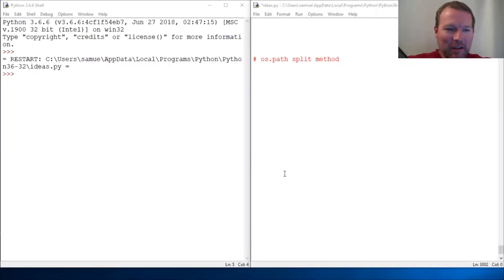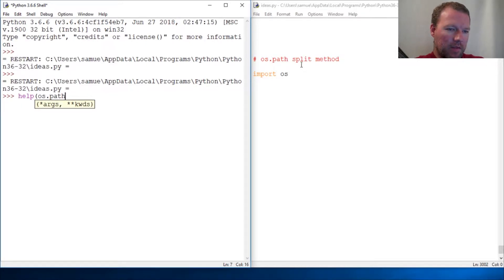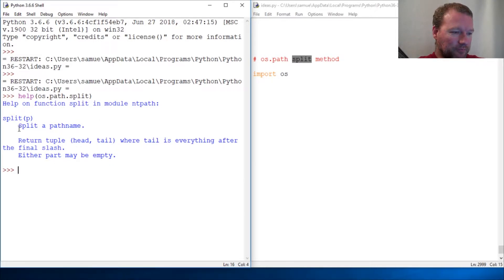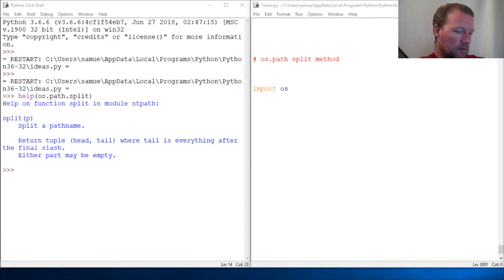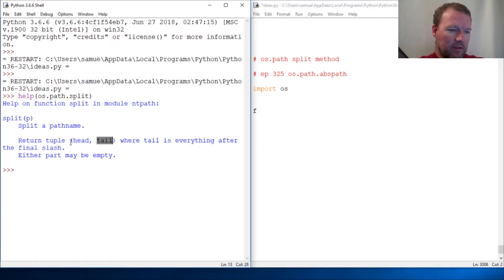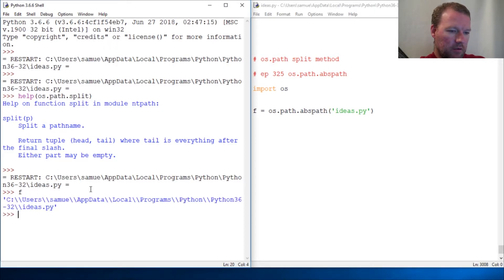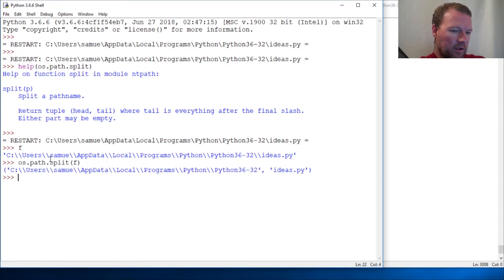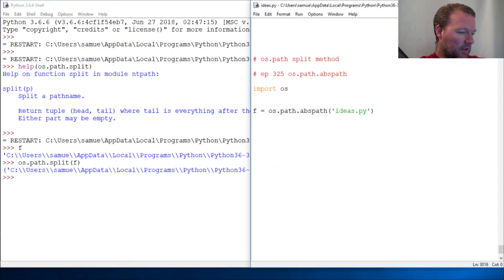Python Basics Os Path Split Method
Learn how to use the split method from os.path module for python programming